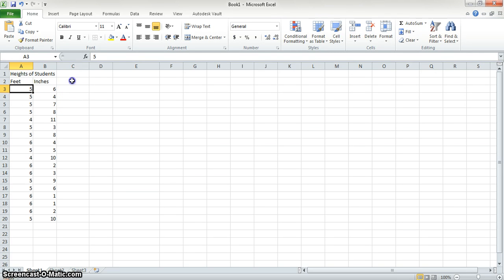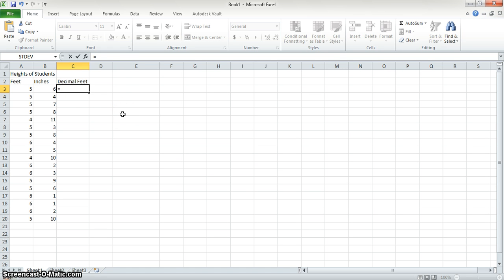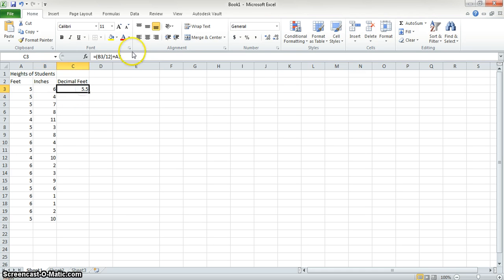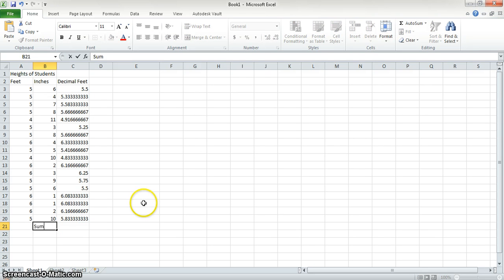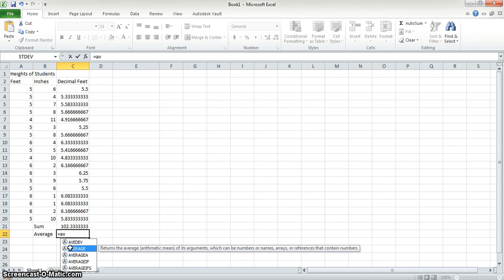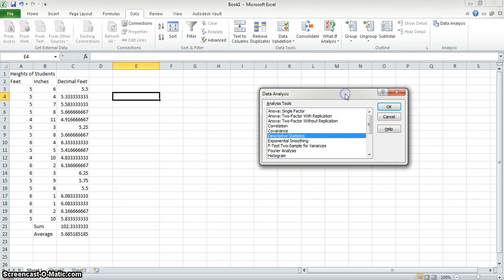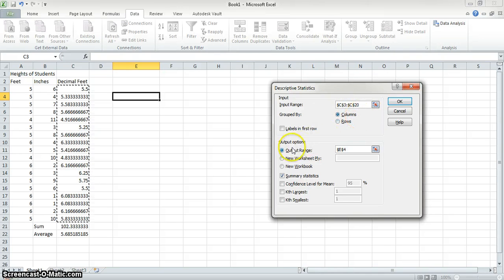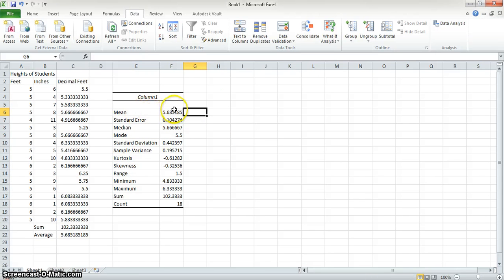Data Analysis Descriptive Statistics